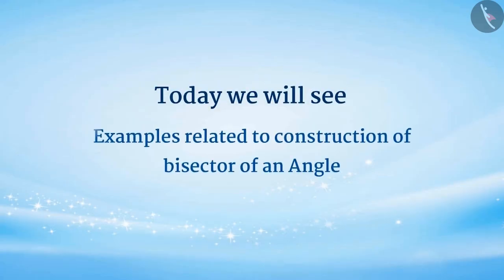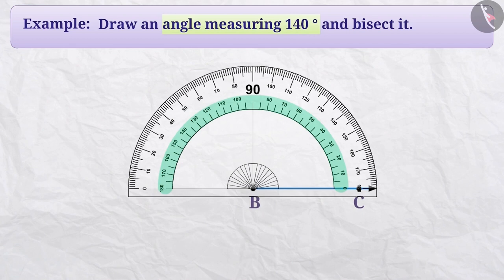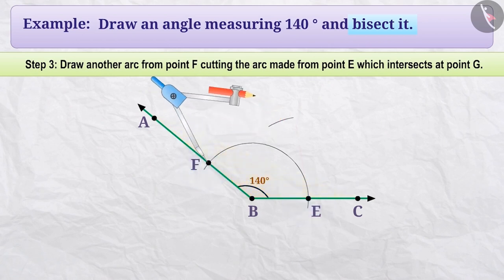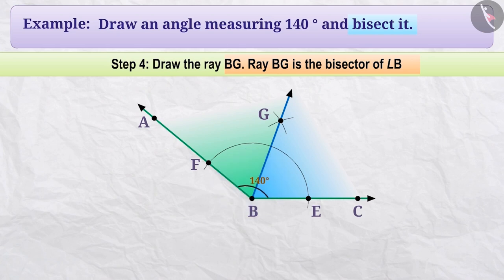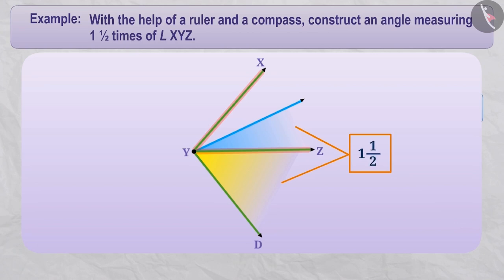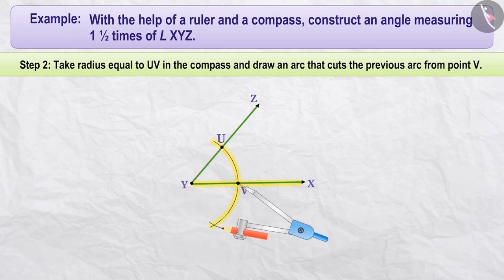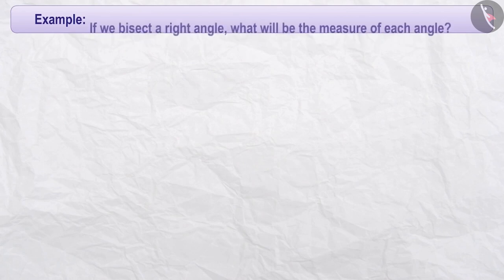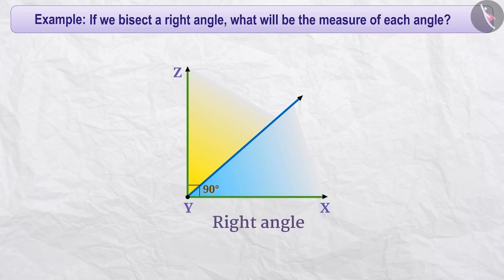Construction of bisector of an angle (angle bisector) | Part 2/3 | English | Class 6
Construction of bisector of an angle (angle bisector) | Part 2/3 | English | Class 6 | NCERT

Constructing a bisector of an angle | Practical Geometry | Grade 6 | NCERT | Practical geometry

Welcome to part 2 of Constructing a bisector of an angle. In this video, we will discuss various examples of Constructing a bisector of an angle.